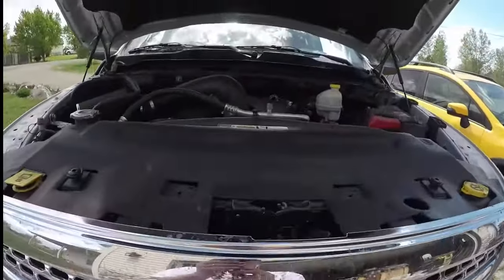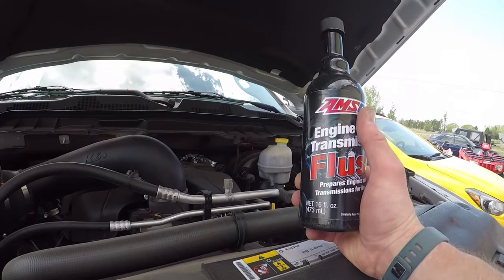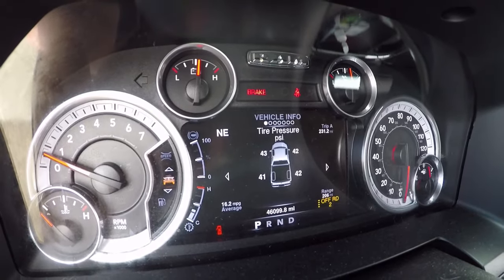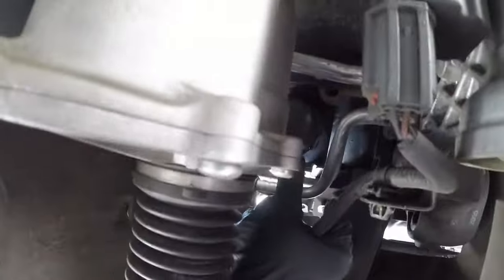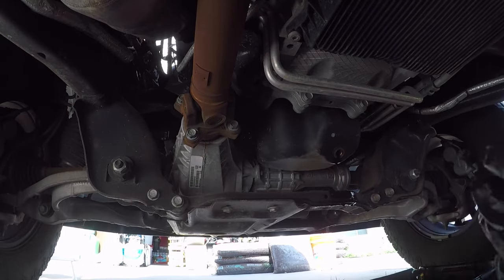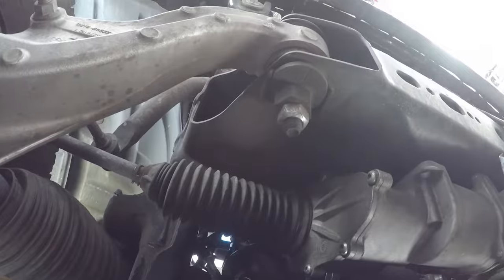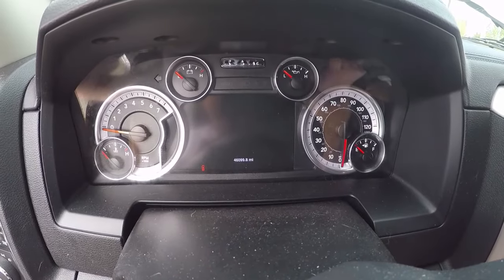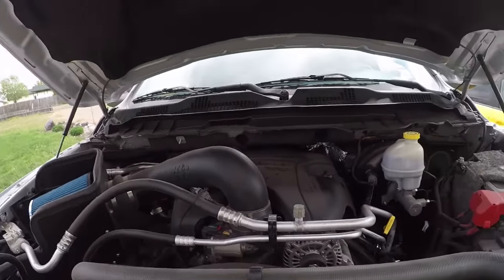2016 RAM 1500 5.7l Hemi Air filter, oil and oil filter change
Changed out the K&N air filter for an AMSOIL EAA6080.  Also changed the oil and oil filter installing AMSOIL Signature Series 5W20 and an EA15k50 oil filter after using the AMSOIL Engine and Transmission Flush.

Any purchases from my AMSOIL or Finish Line Factory links can help my channel, projects and race car.  If you are a customer already, thank you, if not consider what we have to offer and pick some up, it's not as expensive as you may think.